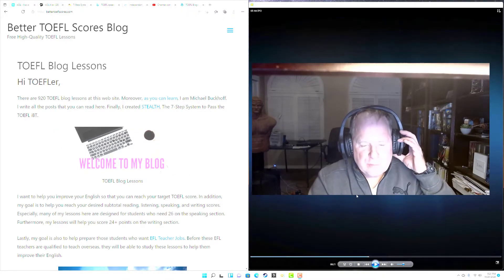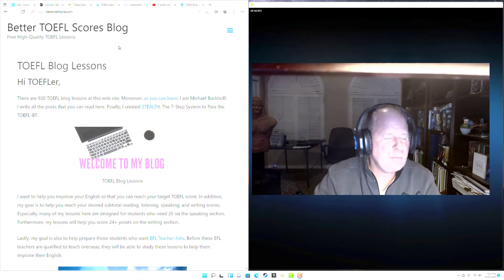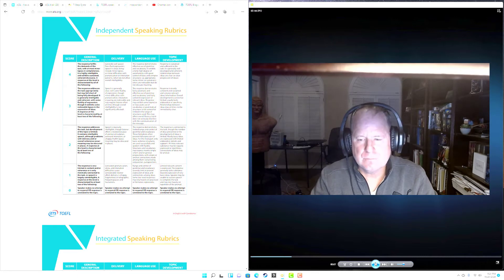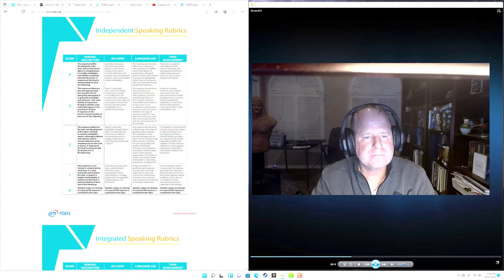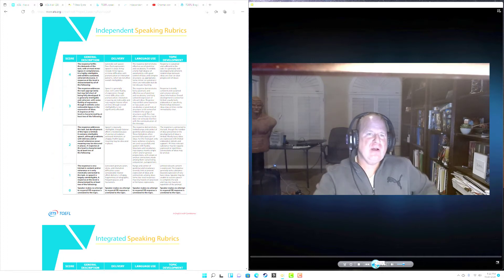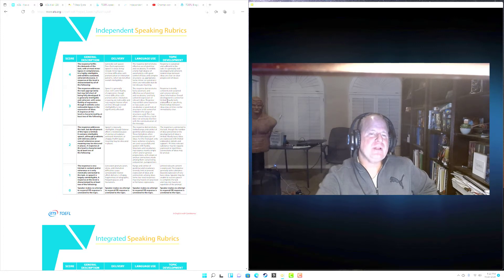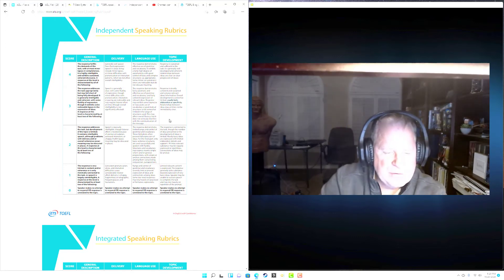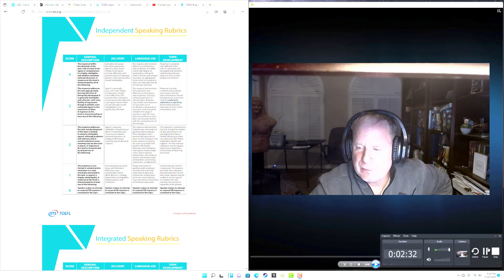TOEFL speaking feedback to KR: Your estimated score is 23-24 pts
Dear Michael,

I just finished independent speaking test. Please listen to and evaluate it.

Topic: What time do you prefer to take classes: in the morning, afternoon, or evening?